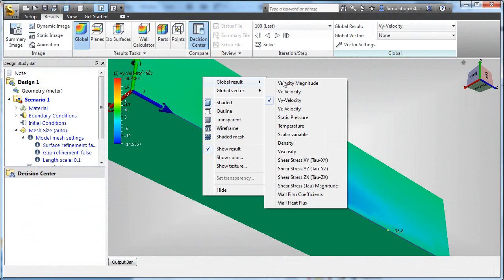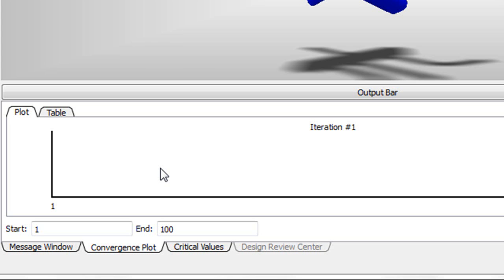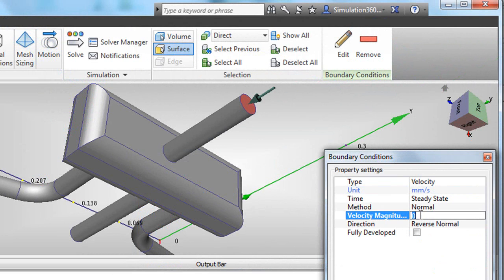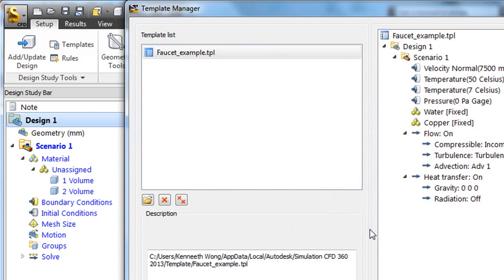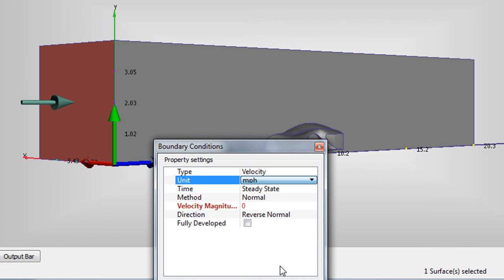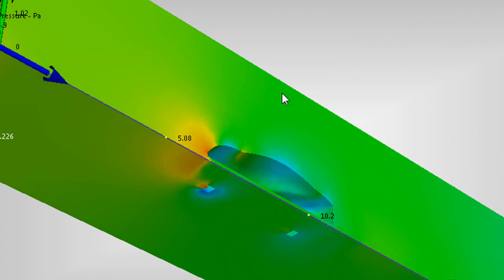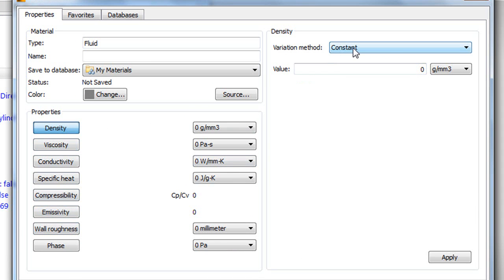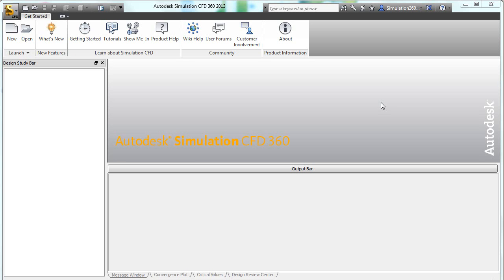Autodesk Simulation 360 CFD.wmv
Virtual Desktop MCAD News, Video Edition: September 11, 2012
In this issue: Autodesk Simulation 360 CFD
Flow simulation with cloud-hosted solving function